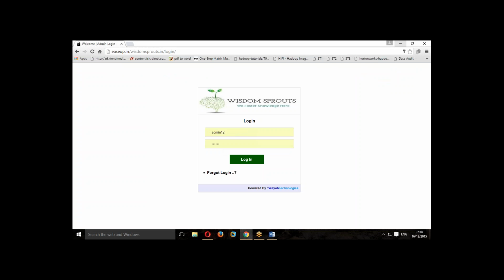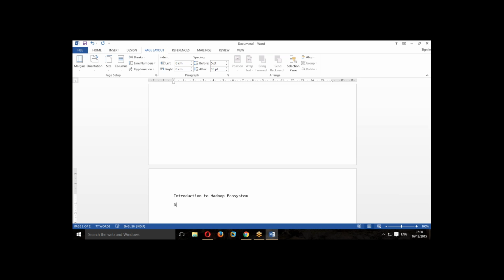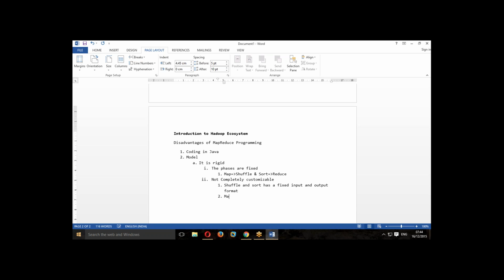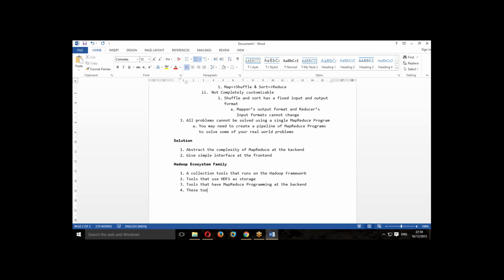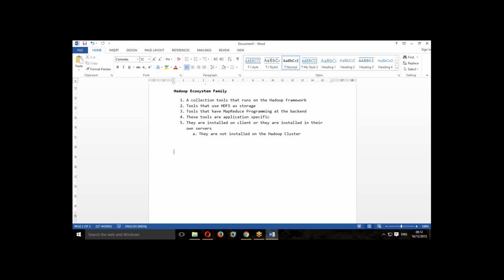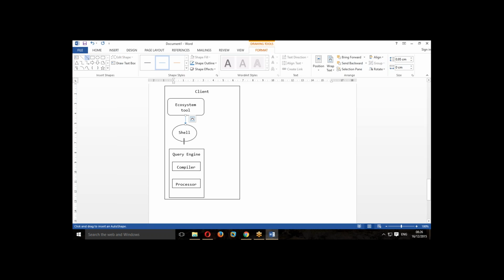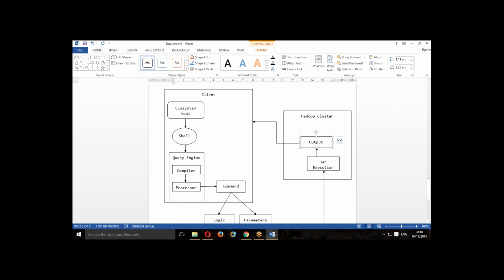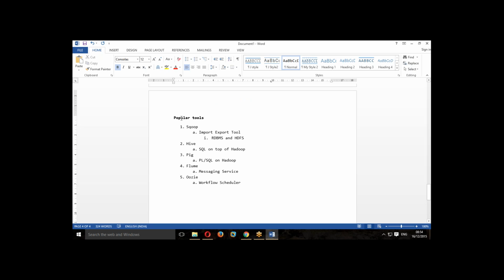Session 09 16th December